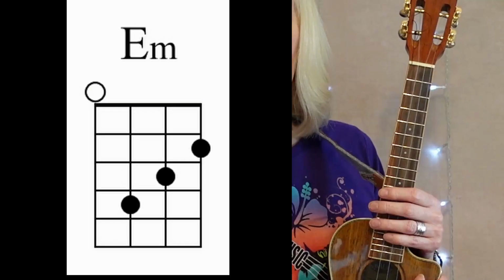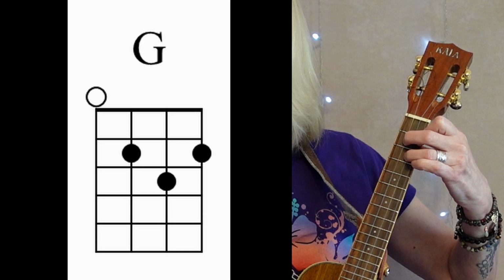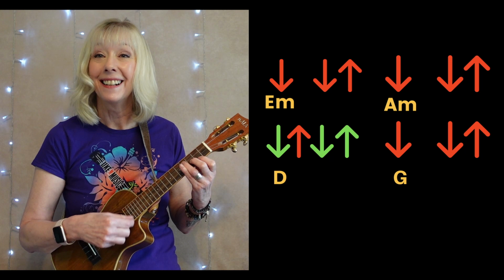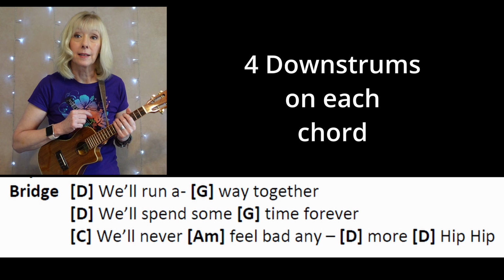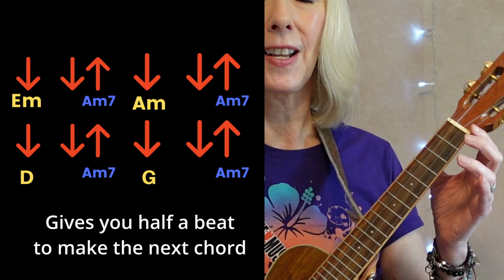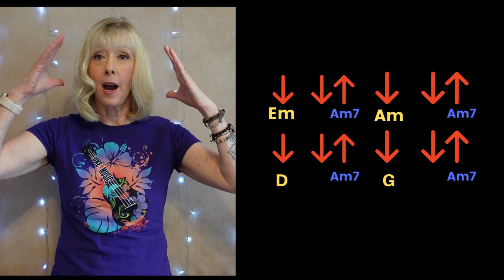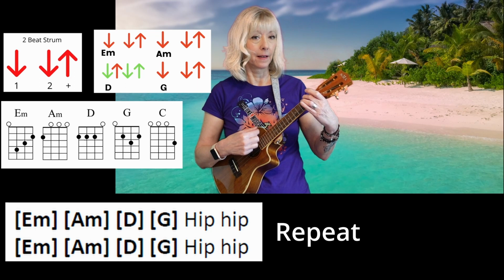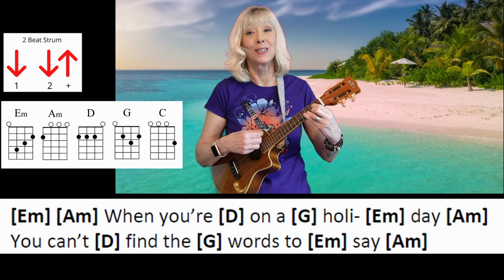Island in the Sun Learn Smooth Chord Transitons Slow Play Along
This lesson goes over the beginner-friendly chords and an easy strumming pattern as well as some optional strumming patterns.  There is a hack presented that gives you extra time to get your fingers in place for your chords.  You'll love it.

Chord charts, and a guide to all The Ukulele Fool Songs, up to 4 live sessions a month, and MORE!!!  Discounts for an annual membership.

Martin C1K Ukulele
Snark Super Tight Tuner
Uke Music T-Shirt

Get your free copy of the songbook with each song in its entirety

Time Stamps
0:00 Song intro and lesson overview
1:15 - Chords
2:36 - Strumming
5:01 - Hack for smooth chord transitions
6:00 - Mental Ninja Practice Tip
7:03 - History Nerd
8:11 - Slow Play Along